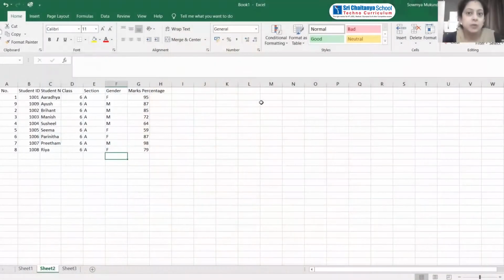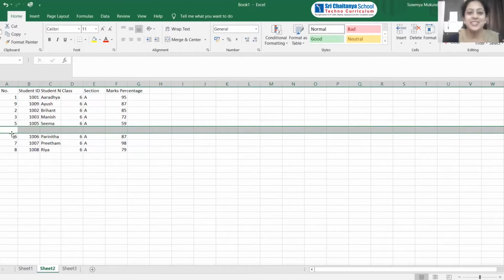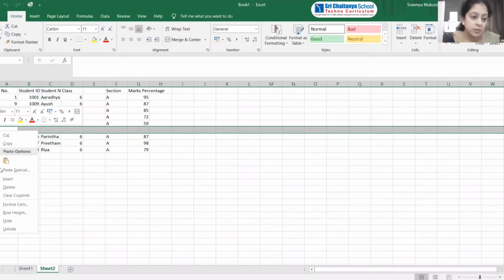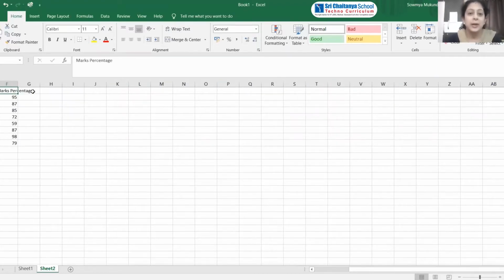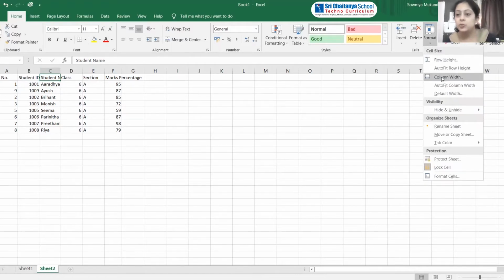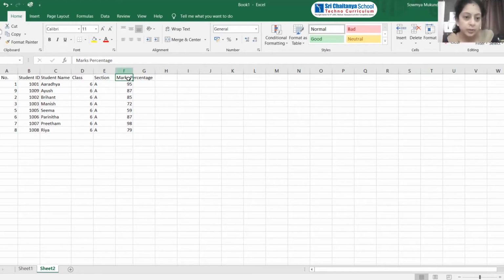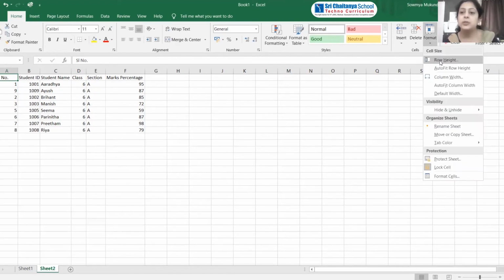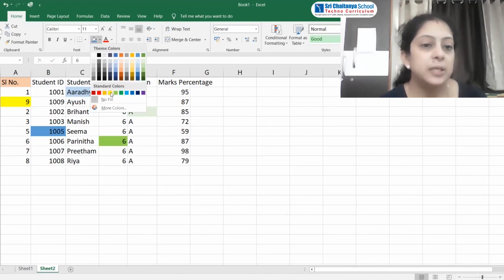SCTS | Computers |6th Class | 6th Class Chapter 6 Working With Microsoft Excel Part-2